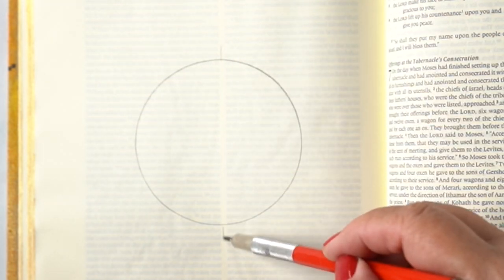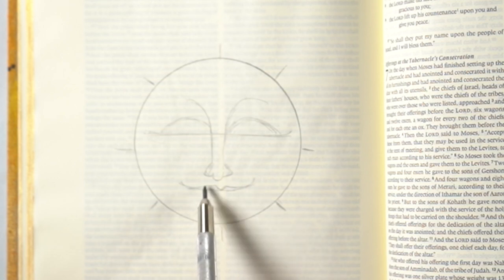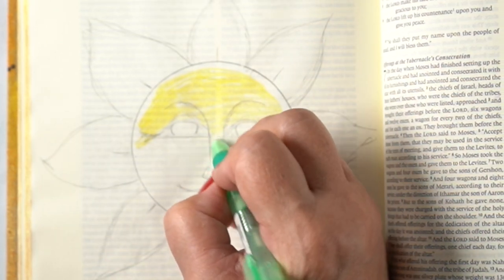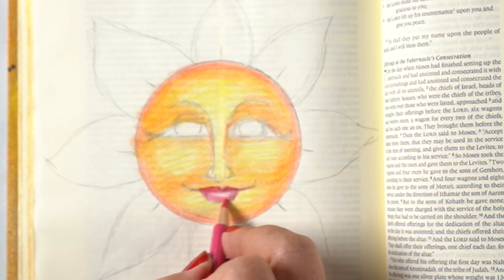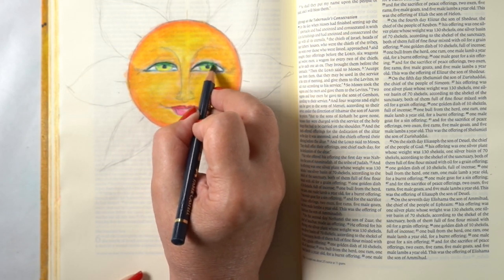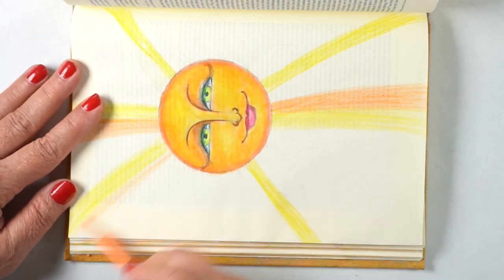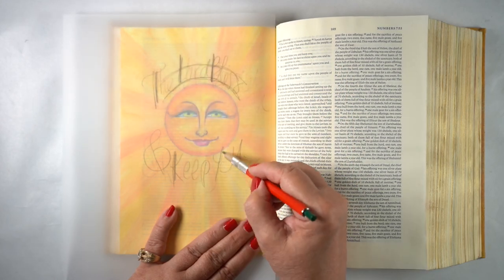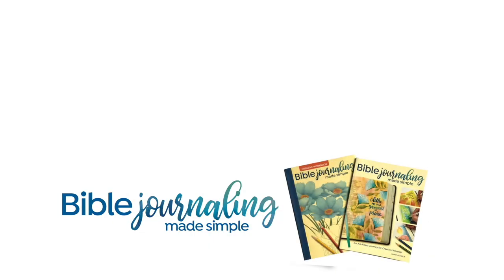Bible journaling: Drawing a sun face (The Lord bless and keep you)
Art colored in Polychromos pencils, blended with Gamsol.